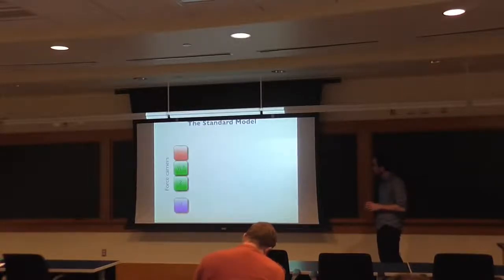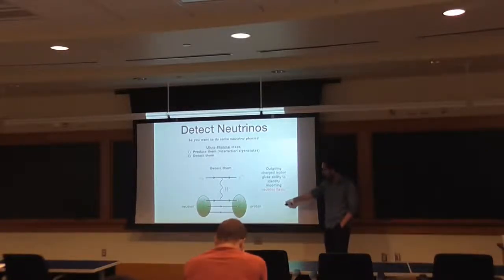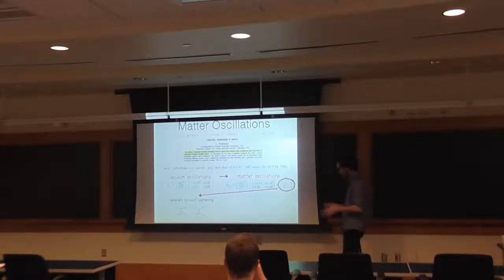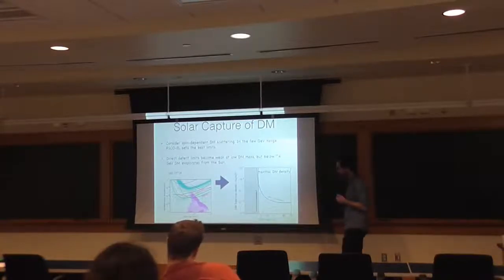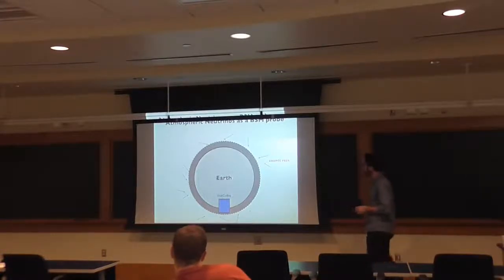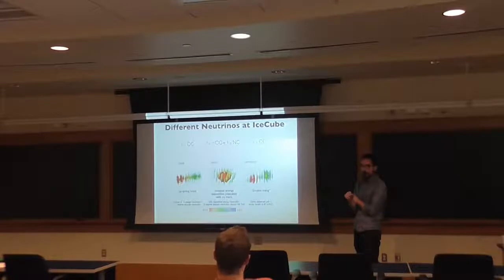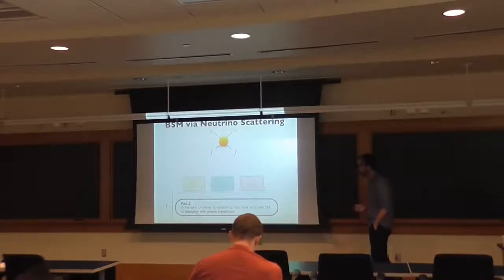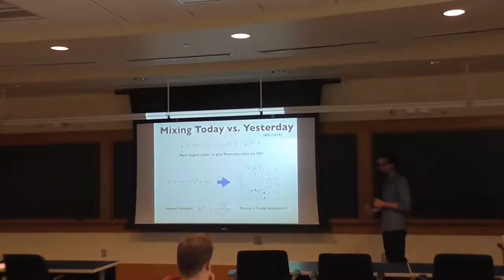Ian Shoemaker (University of South Dakota) HEPEC Seminar 01.29.19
Probing Dark Physics with Neutrino Scattering